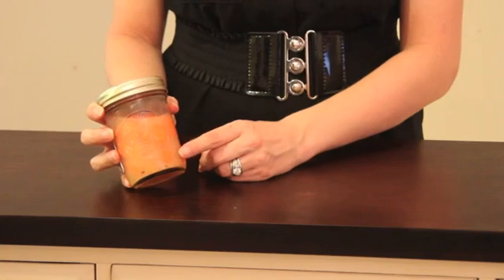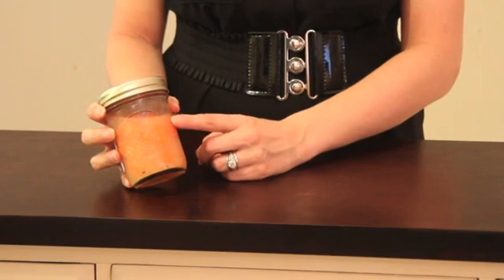How to Identify Anaerobic Bacteria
How to Identify Anaerobic Bacteria. Part of the series: Natural Medicine & Health Products. You can identify anaerobic bacteria by first understanding how they operate, which is to say that they receive their energy from lactic acid through glycolysis. Identify anaerobic bacteria with help from a holistic health consultant holding graduate degrees in nutrition and complementary alternative medicine in this free video clip.